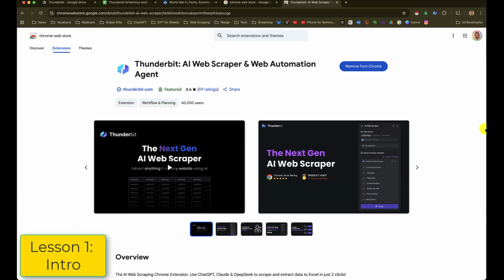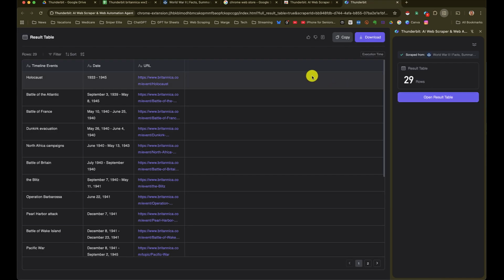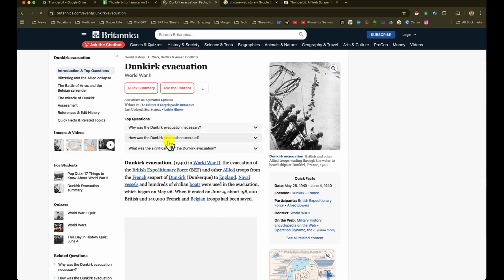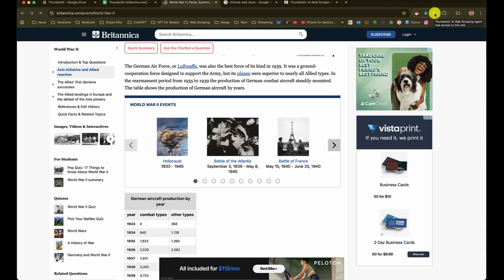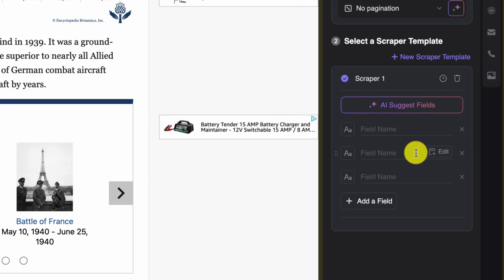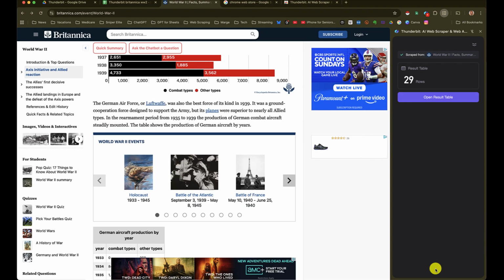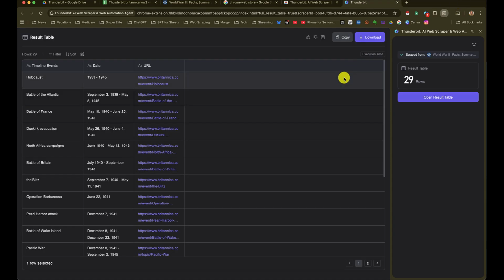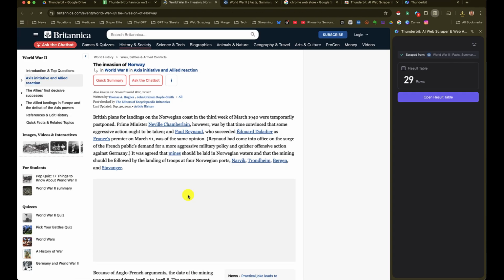1 intro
Overview of Thunderbit web scraper.